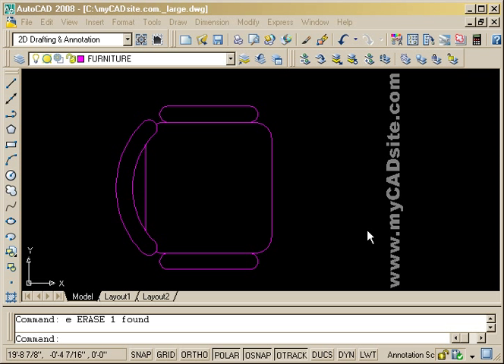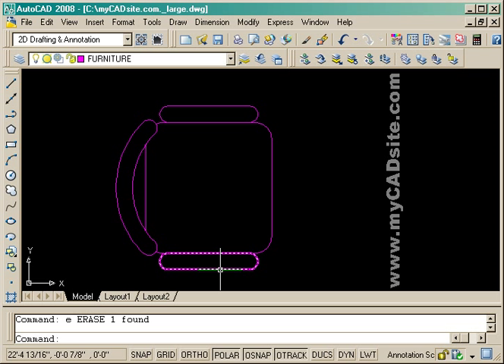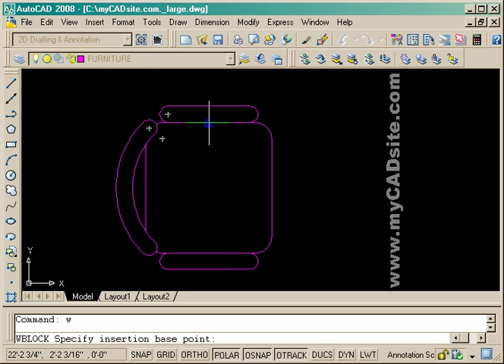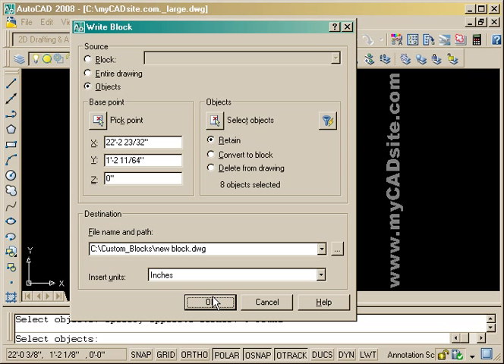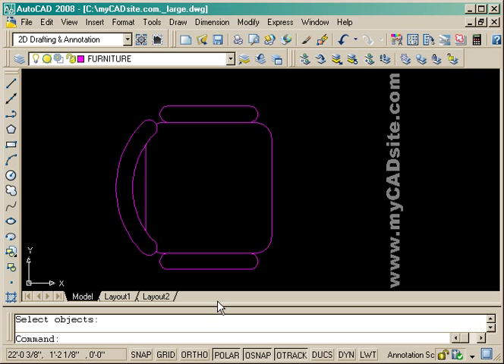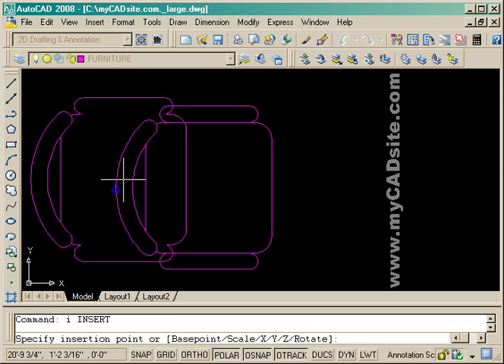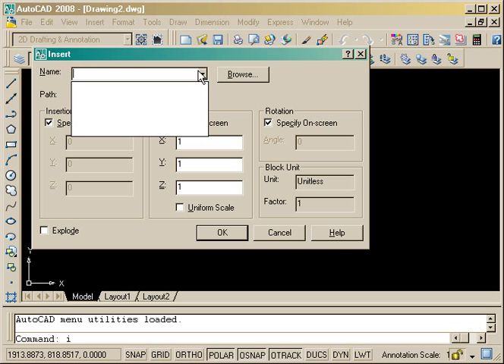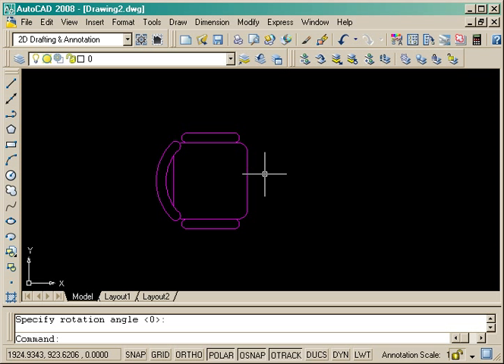AutoCAD Tutorial on writing Blocks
for more videos and tutorials. This tutorial for AutoCAD shows you how to write blocks out to a new, separate file so you can share it with other users.  (tutorial 2-2)